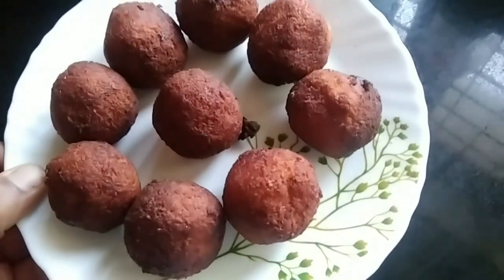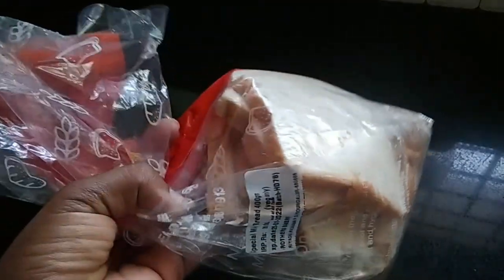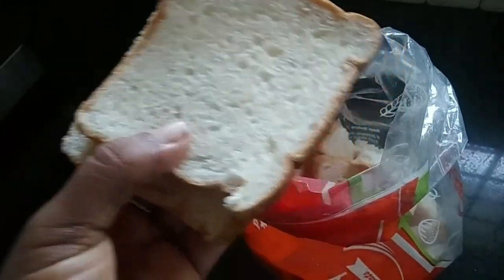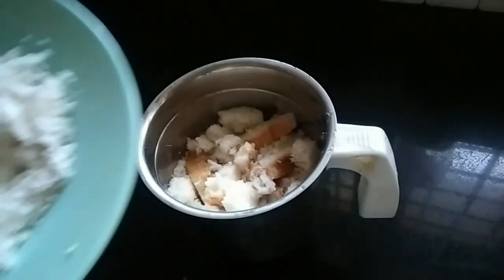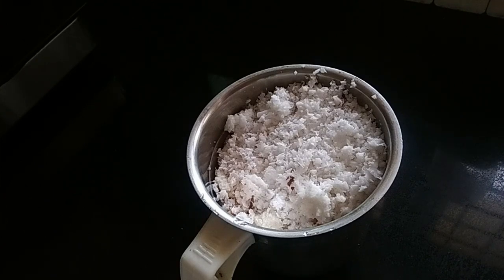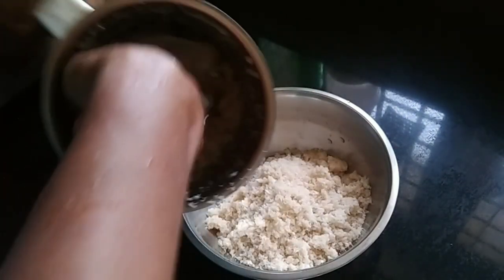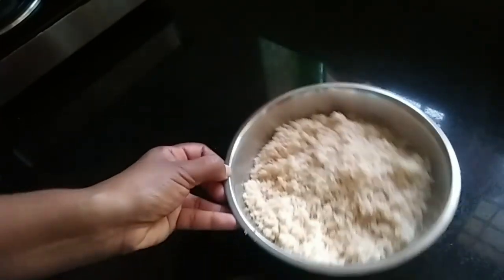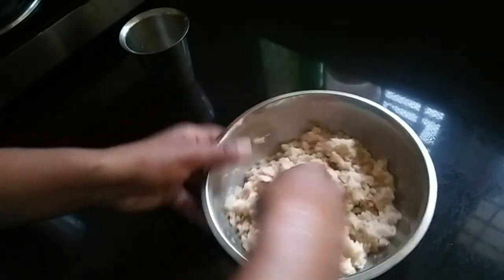ബ്രെഡും തേങ്ങയും ചേർത്ത് ഇതുപോലെ ബോൾ ഉണ്ടാക്കിയാൽ ടേസ്റ്റ് നിങ്ങളെ ഞെട്ടിക്കും